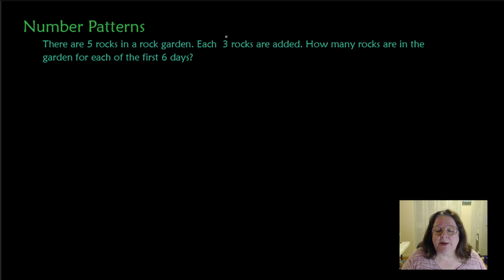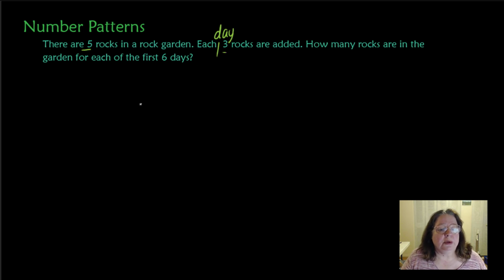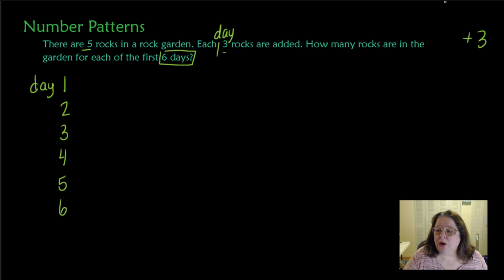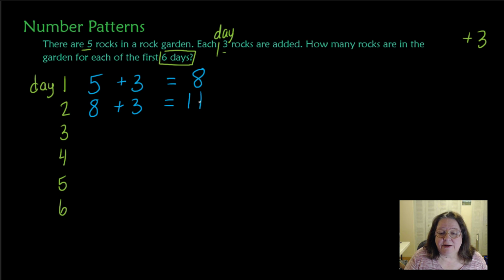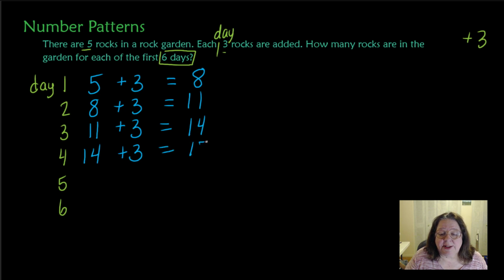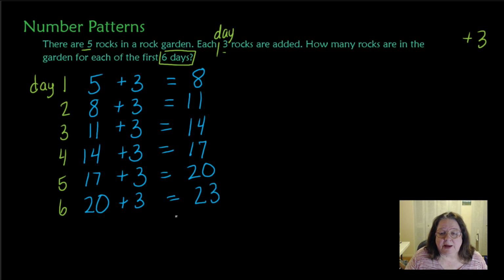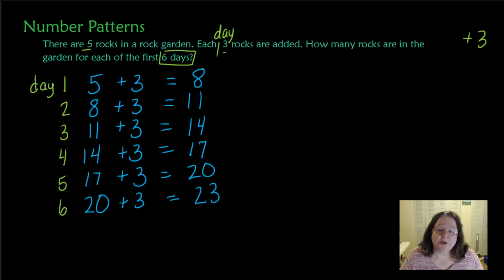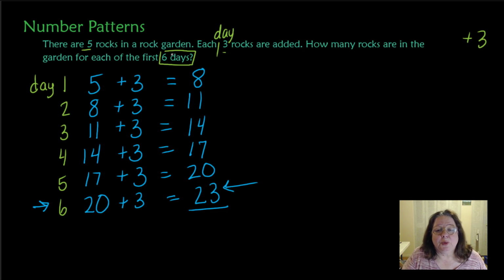Number Patterns Word Problem